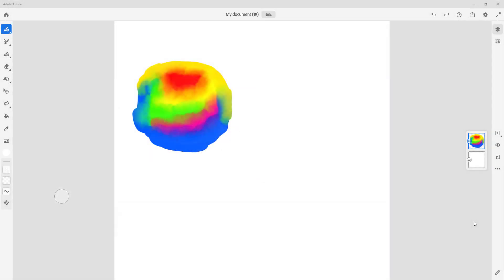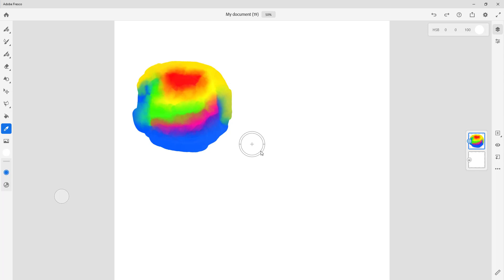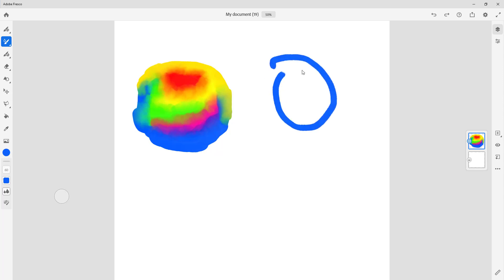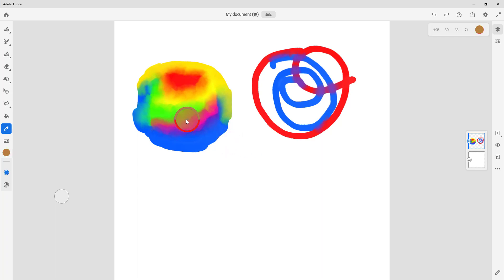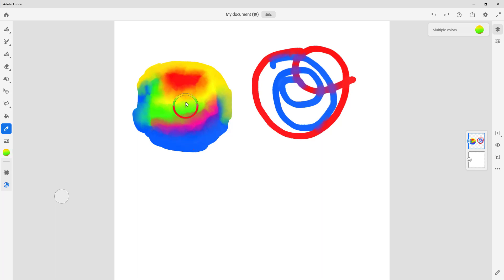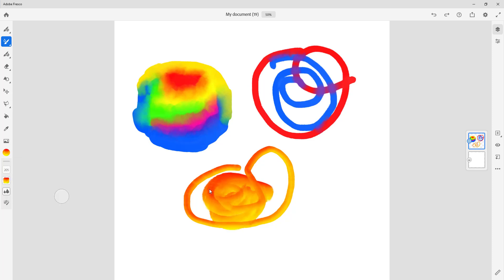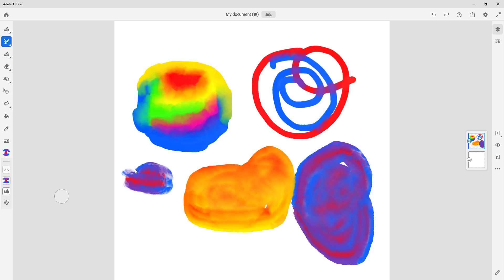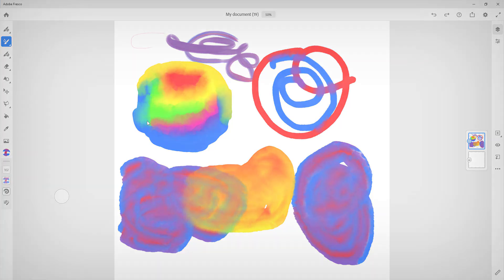Adobe Fresco Tutorial - Lesson 21 - Eyedropper Tool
In this tutorial, we will be discussing about Eyedropper Tool in Adobe Fresco